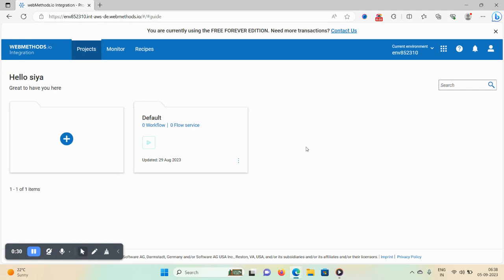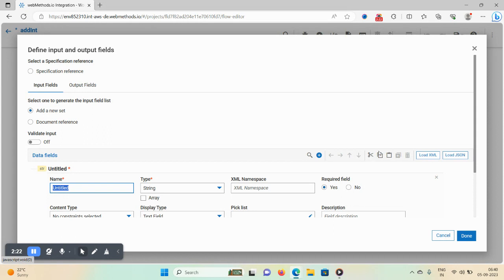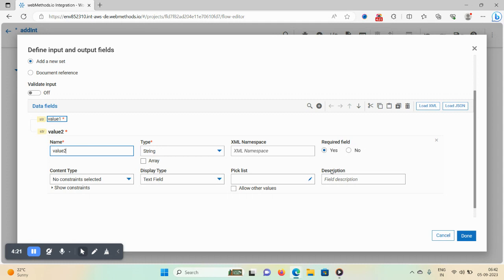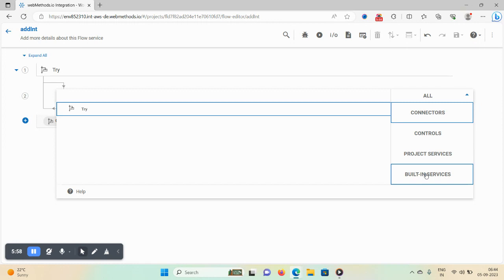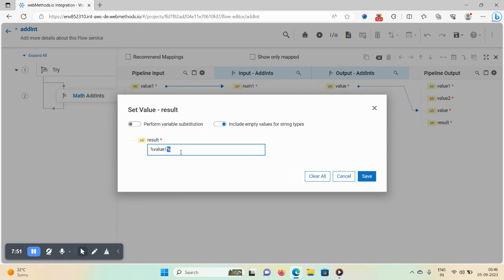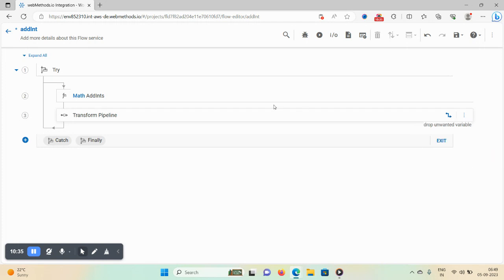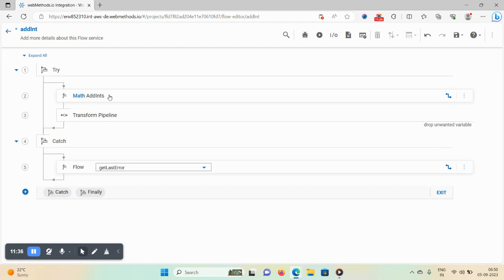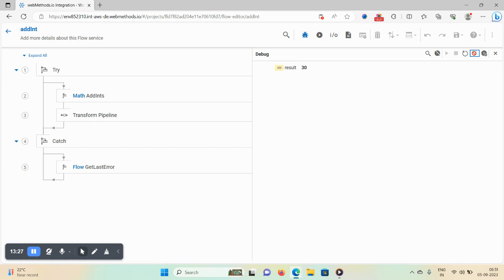Software ag cloud ||webmethods.io flow services||learning webmethods.io||webmethods.io for beginners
This demo all about webmethods.io Flow service.

Softwareag.cloud||webmethods.io integration||flow servises on cloud.

Software ag pub-sub model,Universal messaging,Webmethods Messaging trigger||JNDI confiuration||learning webmethods
webmethods jdbc adapter tutorial||webmethods in java||trading network in webmethods||webmethods installtion||webmethods integration server||loop in webmethods||webmethods interview questions and answers